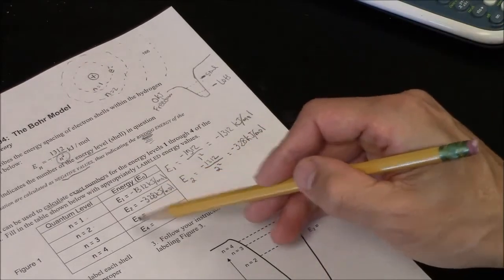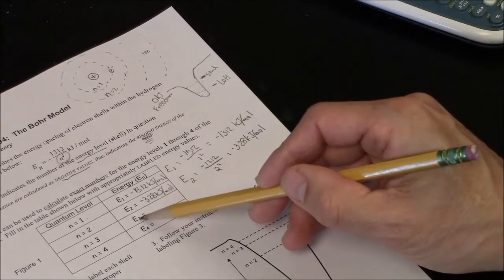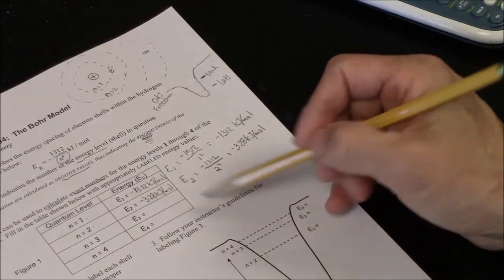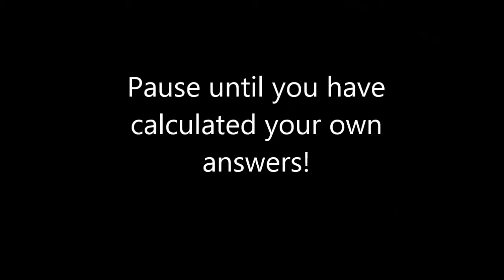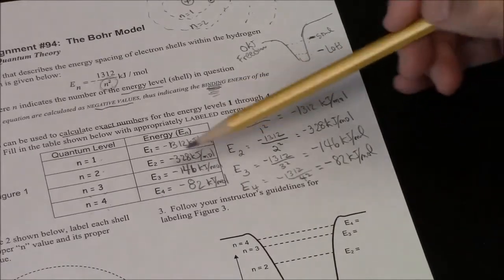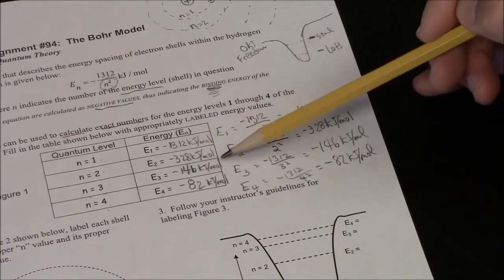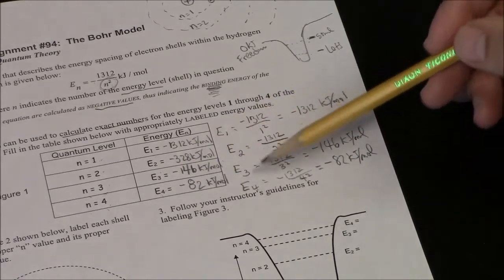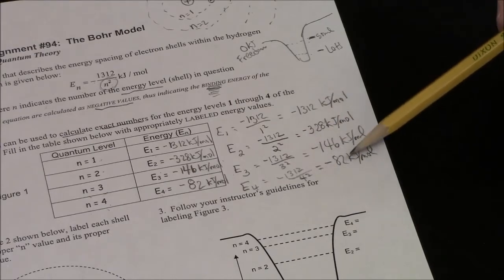#98 Bohr Model Mathematics